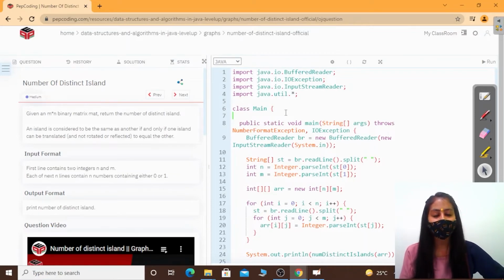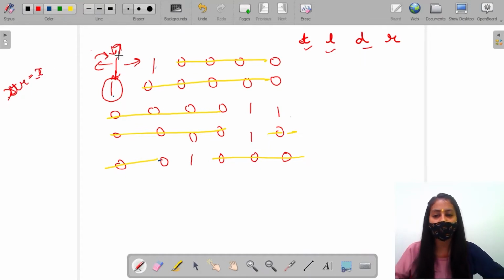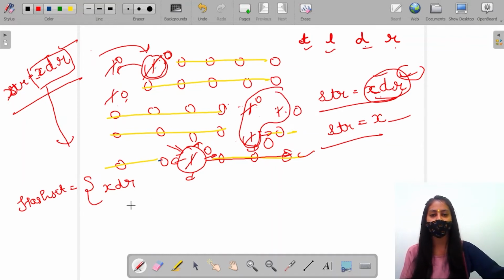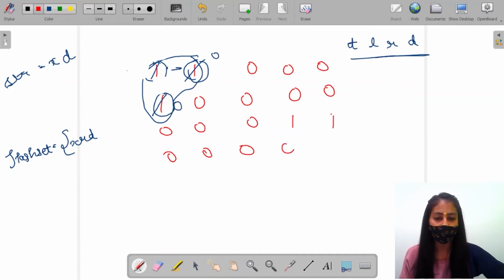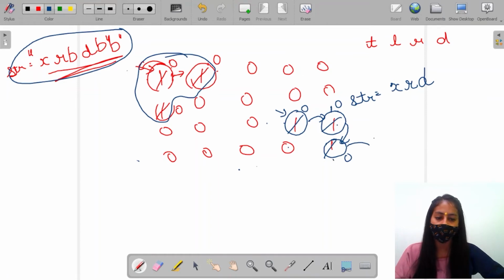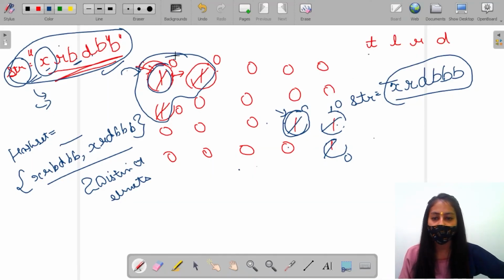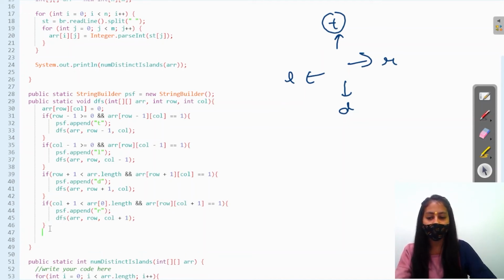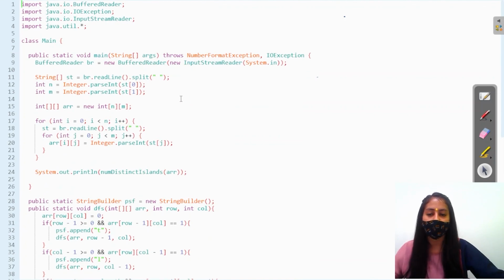Number Of Distinct Island Medium | Module : Graph | In English | Java | Video_4